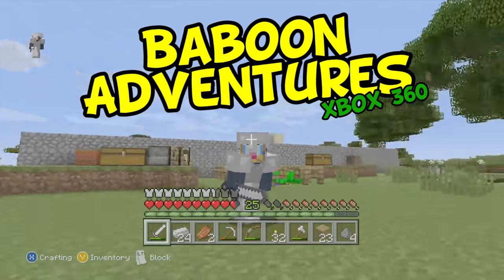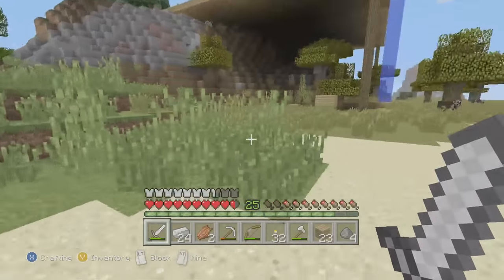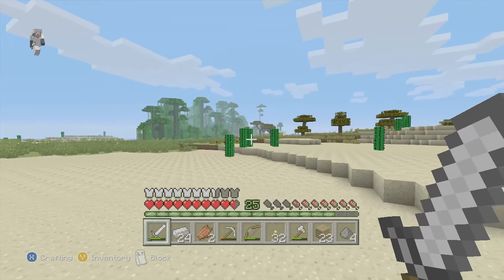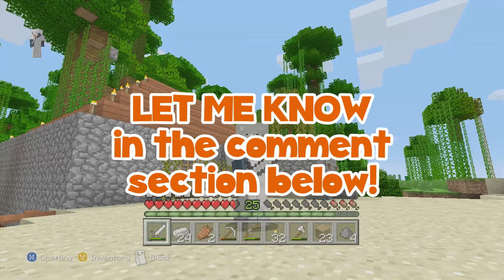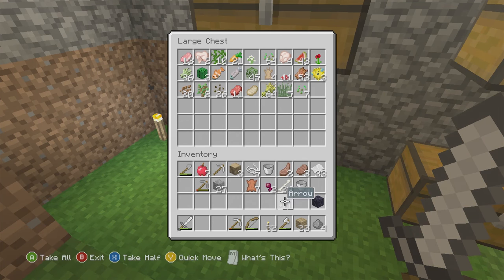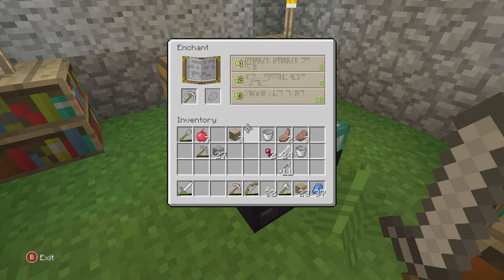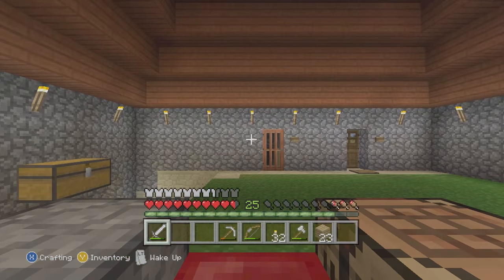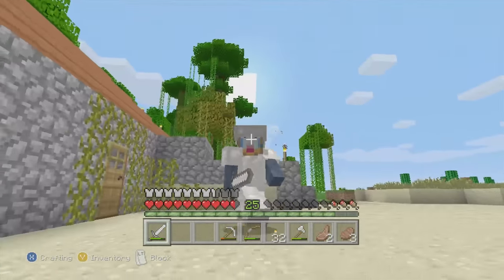Baboon Adventures #002 Minecraft Xbox 360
Putting stuff away and getting some dark oak wood
for the house!

-Pixel Peeker Polka
-Spazzmatica Polka
-Sneaky Snitch